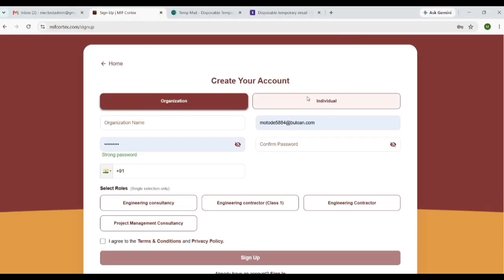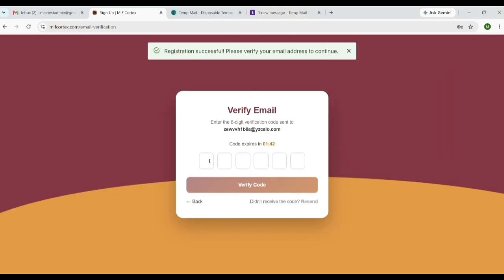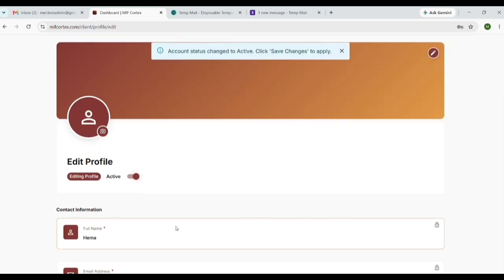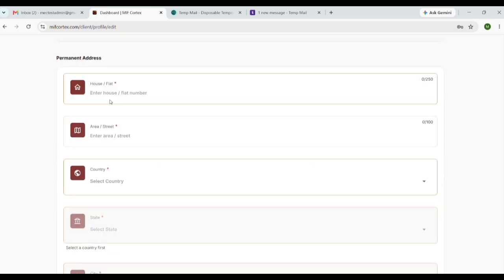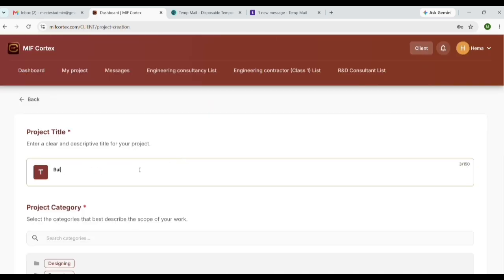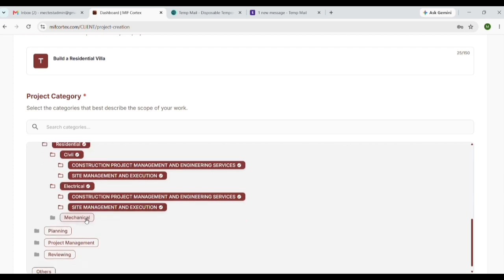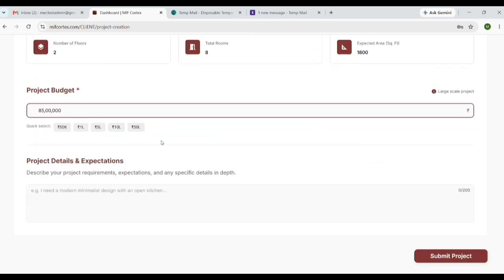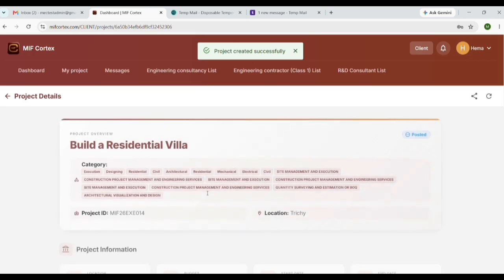MIF Cortex Complete User Guide | Step-by-Step Tutorial for New Users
🚀 Welcome to MIF Cortex – The Digital Engineering Governance Ecosystem!

In this step-by-step tutorial, you'll learn how to use the MIF Cortex platform from start to finish.

📌 In this video, you'll learn:

✅ How to create your MIF Cortex account (Sign Up)
✅ How to securely log in to your account
✅ How to post your engineering or construction project
✅ How to monitor your project progress in real time
✅ How to collaborate with verified engineering professionals through the platform

Whether you're a client, architect, engineer, engineering consultant, or contractor, MIF Cortex helps simplify project collaboration with secure digital governance, smart documentation, and transparent project management.